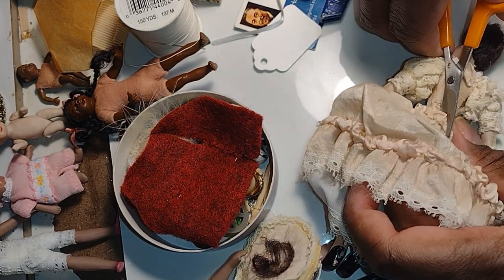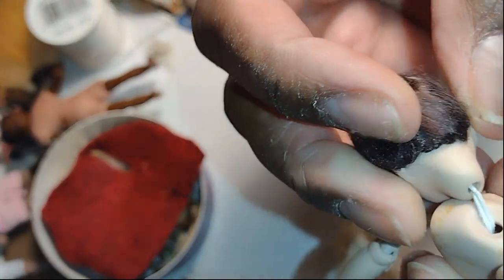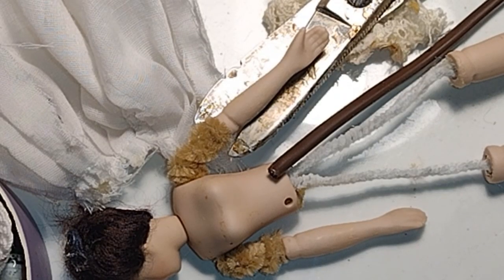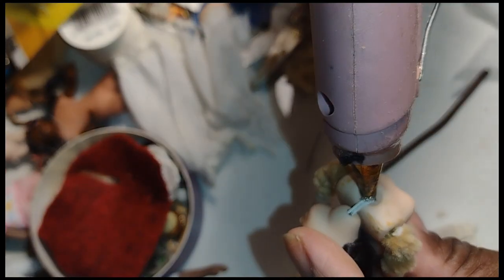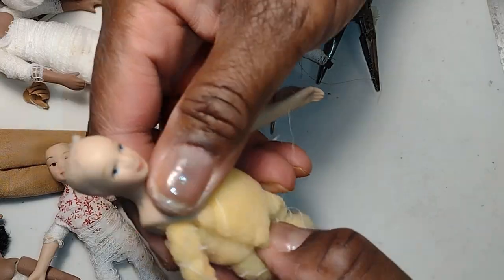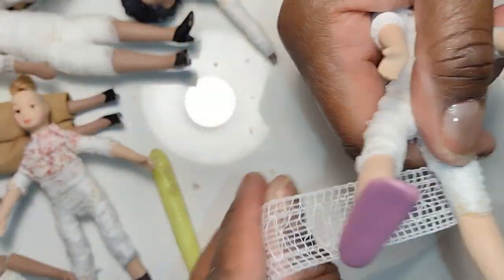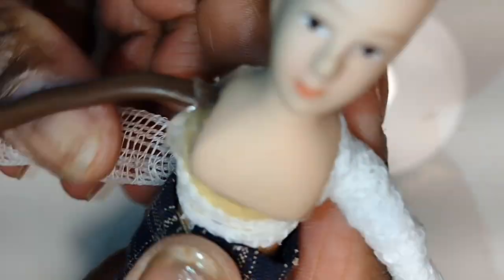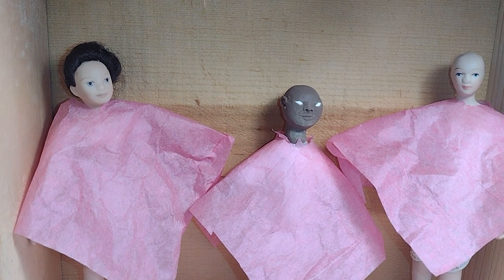How to REPAIR DOLLHOUSE DOLLS Part 1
I share how i repaired a few 12th scale Dollhouse Dolls that needed a little help. Links for materials used are below.

Medical Gauze (1 inch) Rolls

18 gauge Aluminum wire

8/3 Thermostat Wire

Glue sticks

Hot Glue Gun and sticks set